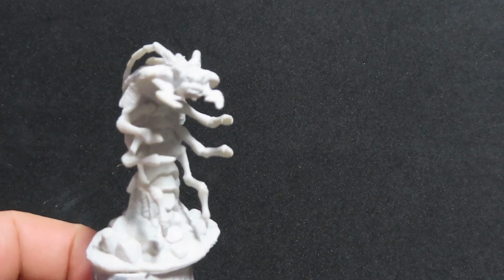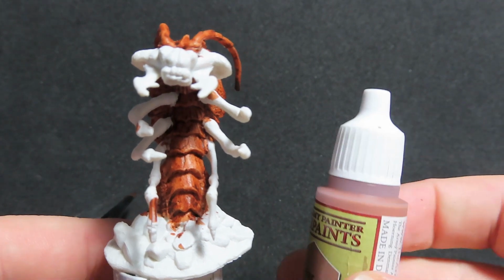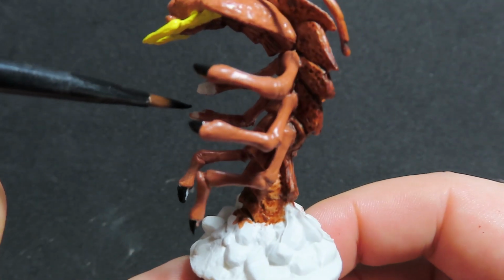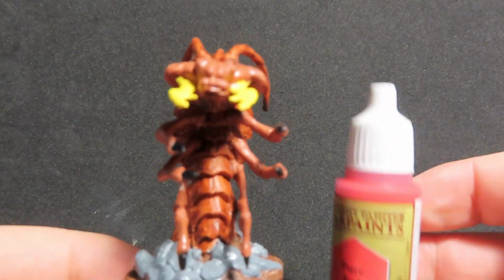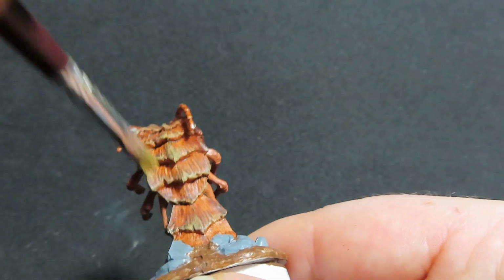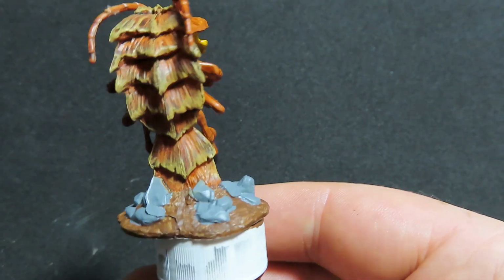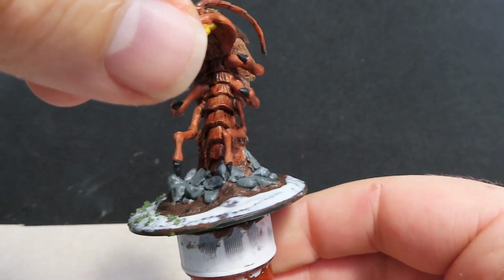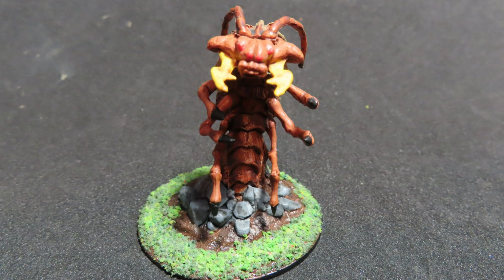How To Paint| Ankheg [Reaper]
Today we are painting up a ankheg from the reaper miniatures bones line.
paints used: citadel: gore-grunta fur [contrast]
                                     seraphim sepia [wash]
                                     nuln oil [wash]
            army painter: fur brown
                                     matt black
                                     daemonic yellow
                                     pure red
                                     desert yellow
                       Vallejo: dark earth [texture]